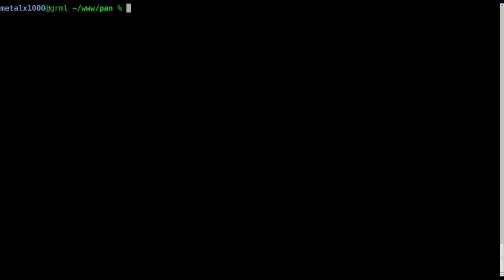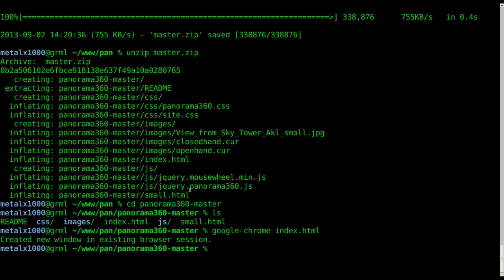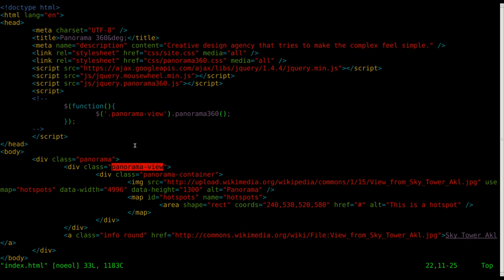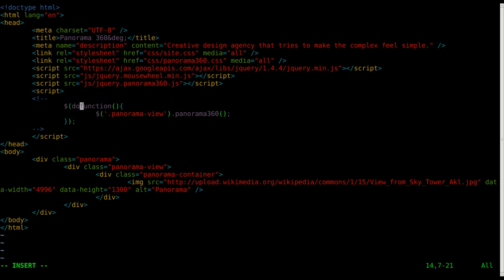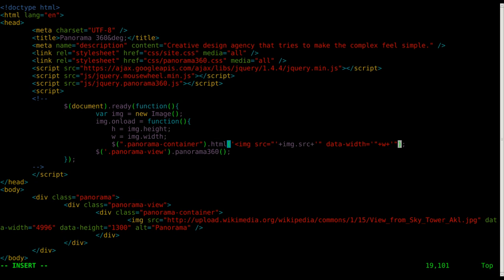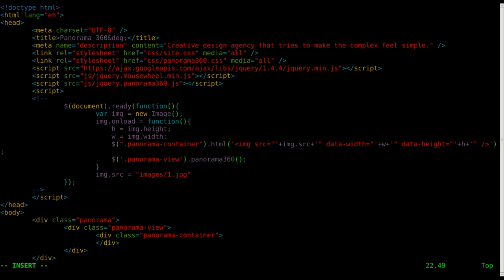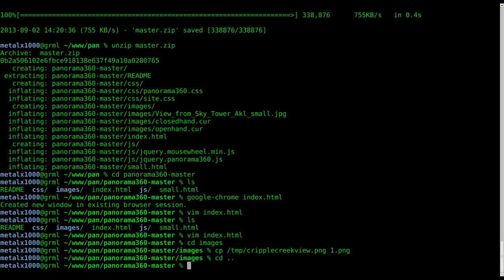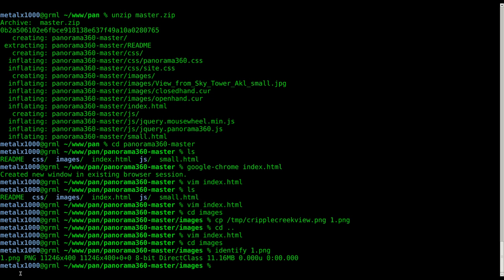JavaScript 360° Panorama Linux HTML Tutorial